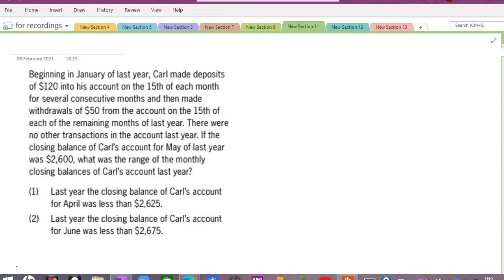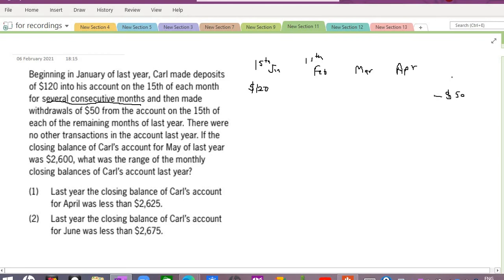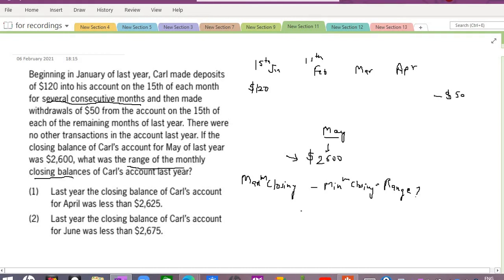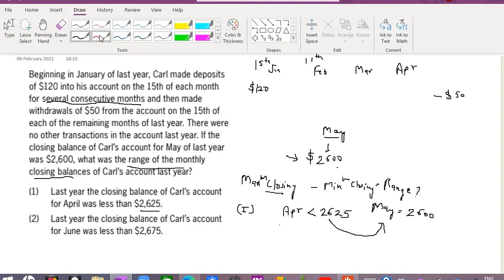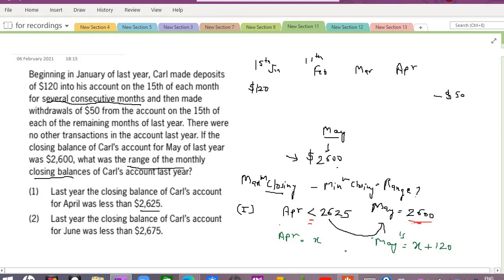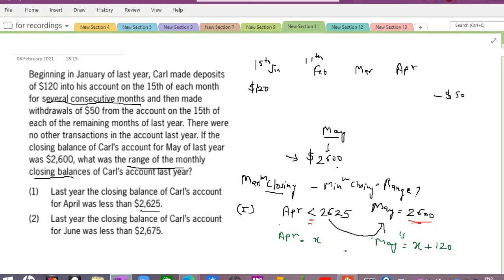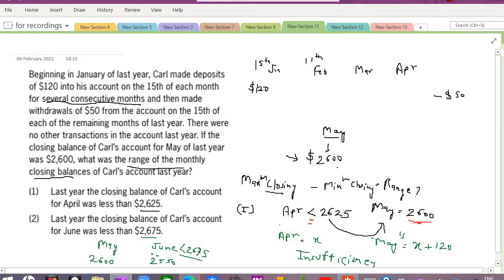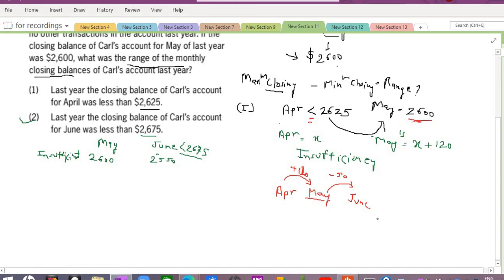GMAT Data sufficiency-Miscellaneous